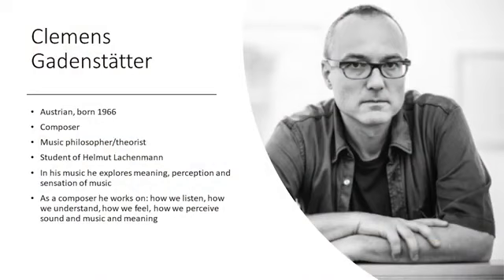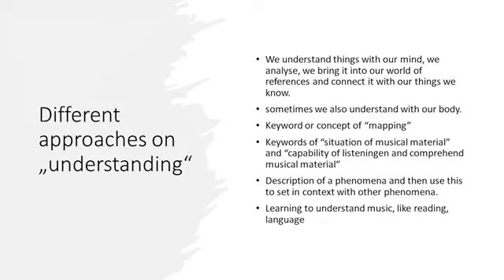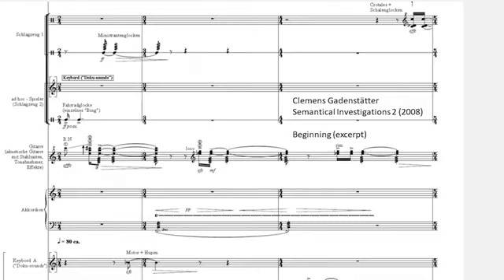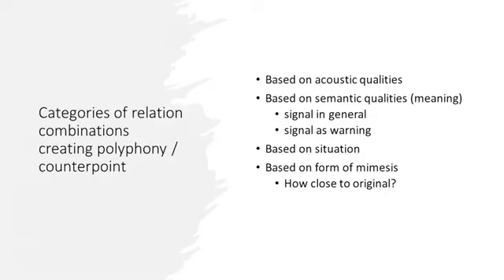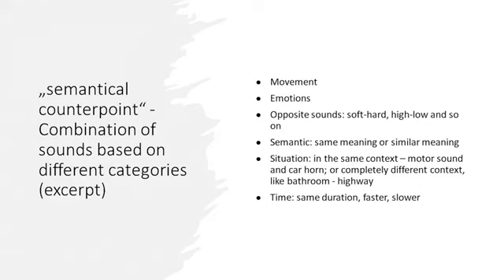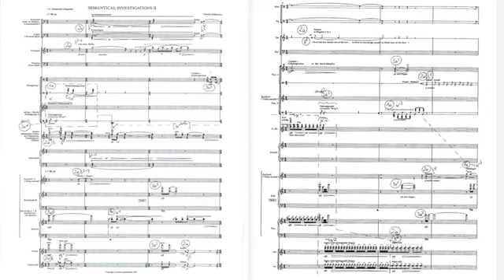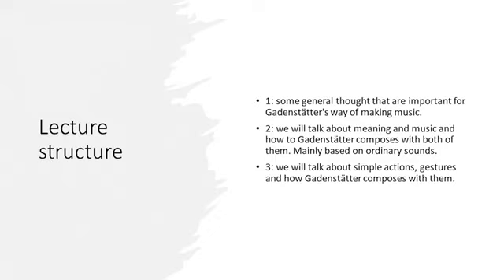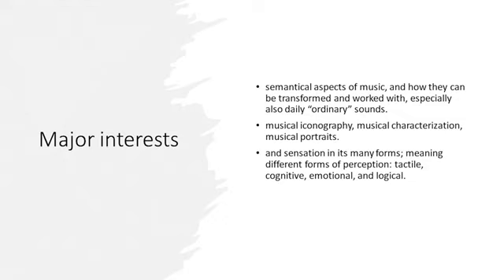A basic introduction to the composer Clemens Gadenstätter by Andreas Karl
This lecture tries to give insights into major interests and ways of working of the composer Clemens Gadenstätter. Topics that are adressed are: music and meaning, leading to a "semantical counterpoint", perception of sound and music, different forms of sensation in music.

pieces mentioned in this lecture:
"semantical investigations 2"